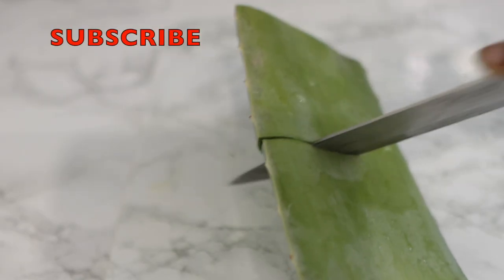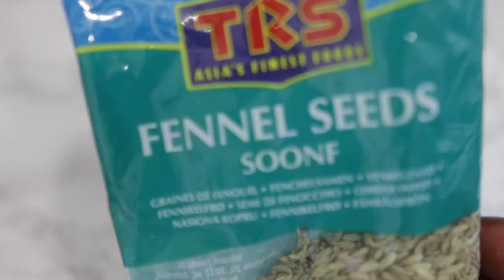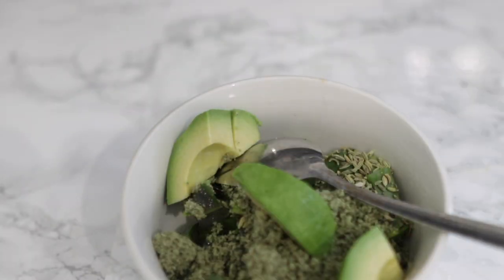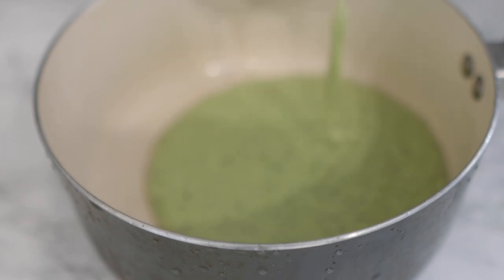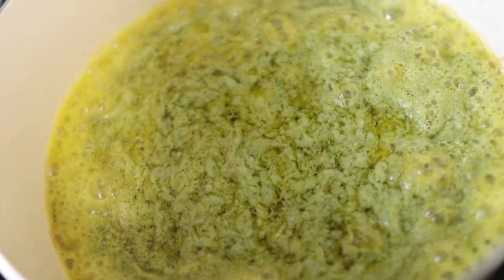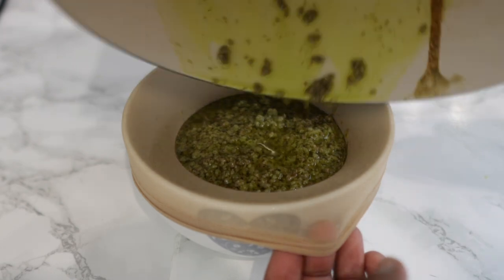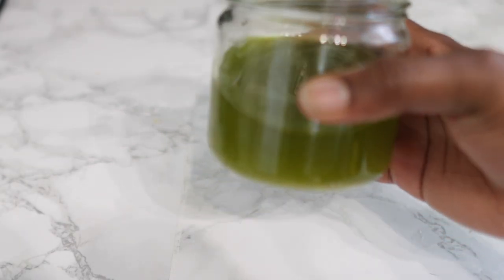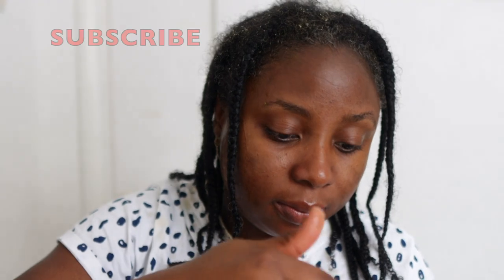Her Hair Grew Thicker After Using This Oil Twice A week For one month! Regrow & Thicken Hair Fast!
Hey guys, welcome back to another video. I share with you all a super simple diy hair growth oil that will help thicken your hair fast, regrow bald spots and cause your hair to grow faster.

ingredients used

Aloe Vera
Fennel Seeds
Pumkin Seeds
avocado

, Moringaforhairgrowth , blue magic for hair growth ,how to use castor oil for massive hair growth, castor oil for hair growth, your hair will grow like crazy with this deep conditioner, natural hair regiment, 4c natural hair routine for massive hair growth, type 4 hair routine, fenugreek for hair growth, rosemary for health growth, aloe vera for hair growth, rice water for hair growth .ALOE VERA for massive hair growth, 3 ways to use aloe vera for massive hair and faster hair group